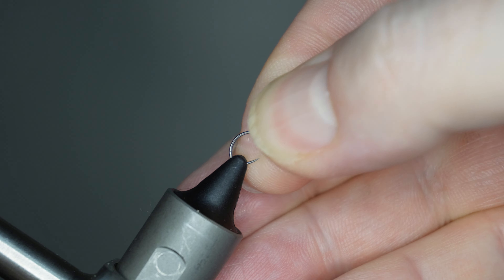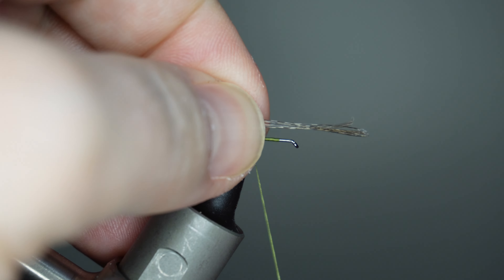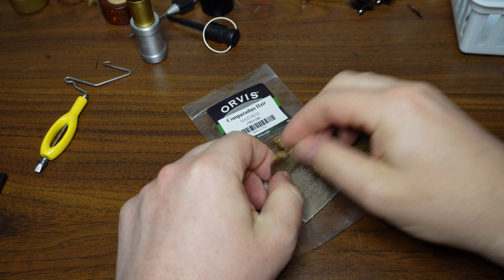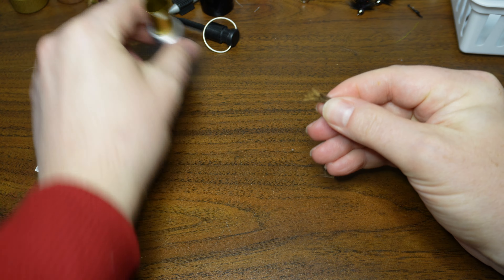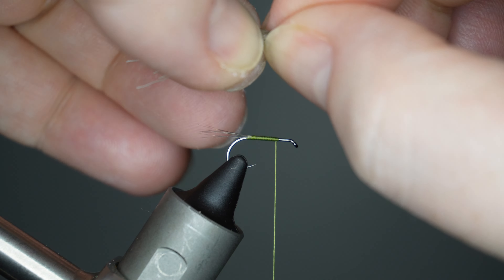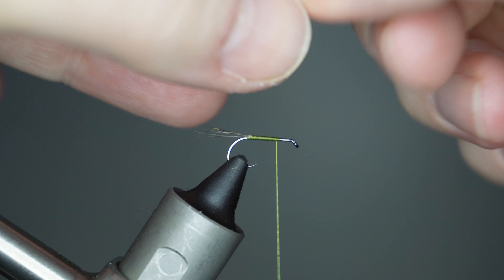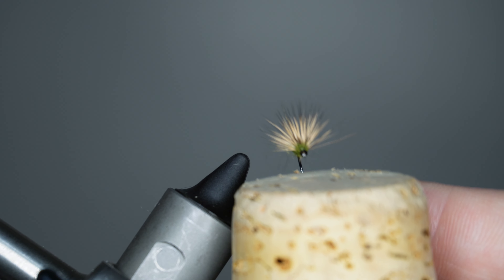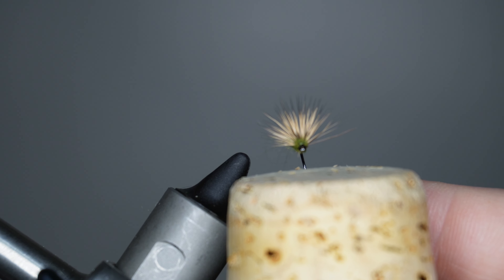The Ultimate Guide to Comparadun Fly Tying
The Comparadun is a very effective dry fly pattern that doesn’t use expensive hackle.  This pattern doesn’t see to have the popularity of other dry flies so when everyone else is throwing those you can tie a Comparadun on.

Fly Tying Materials:
Hook: Fulling Mill FM 5050 size 14
Thread: Veevus 10/0 D21
Tail: Whiting CDL Tailing Pack Medium Pardo
Body: Hareline Superfine Dry Fly Dubbing Blue Wing Olive
Wing: Orvis Comparadun Hair Natural

Follow the Link Tree to other social media site and product highlights!